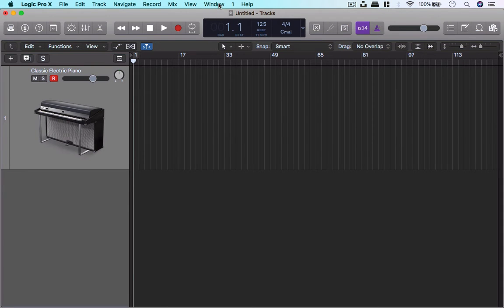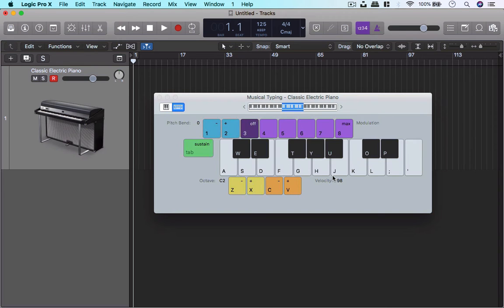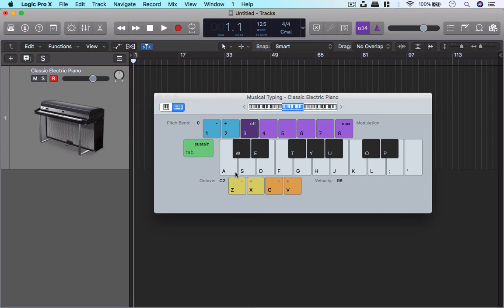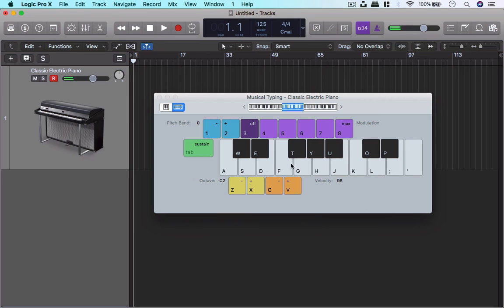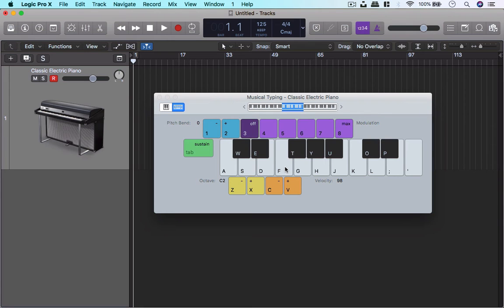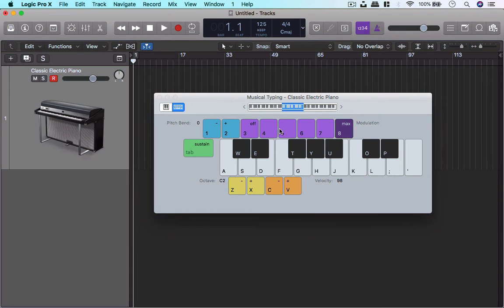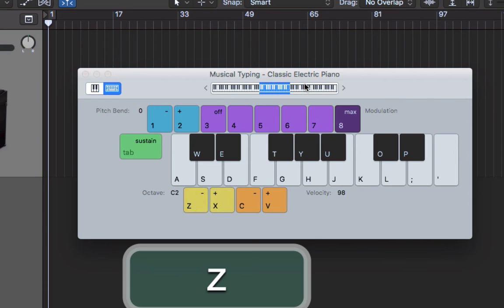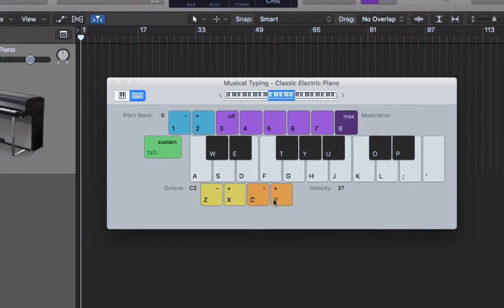Musical Typing in Logic Pro X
Musical typing in Logic Pro X can be a super helpful tool. Learn how to turn this on and off. Really helpful if you don't have a keyboard or are traveling and can't bring much with you.

0:00 Introduction
0:25 How to enable 'Musical Typing'?
0:38 The keyboard shortcut/key command
0:55 So how does 'Musical Typing' work?
2:28 Sustain & pitch bend.
2:52 Modulation key numbers 3-8.
3:08 How to jump octaves.
3:34 Velocity keys.
3:52 Wrap up.